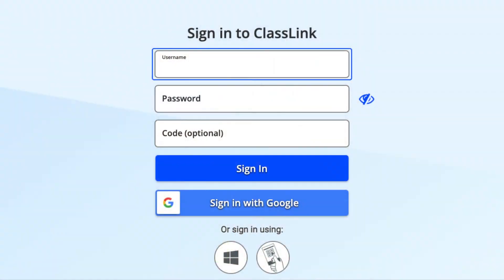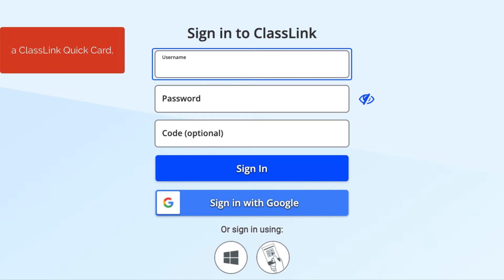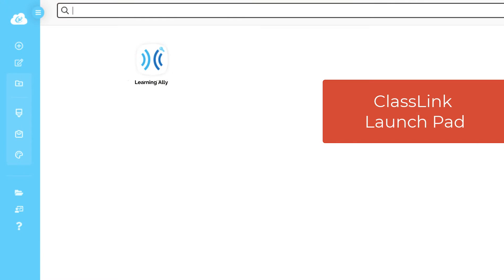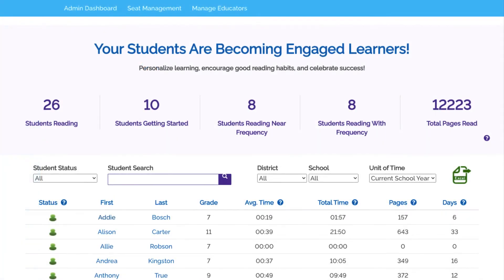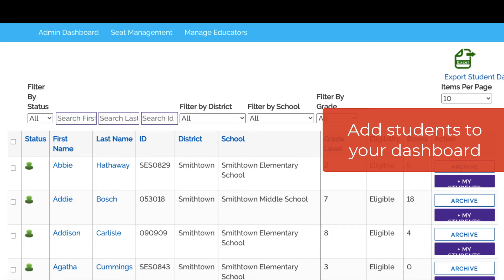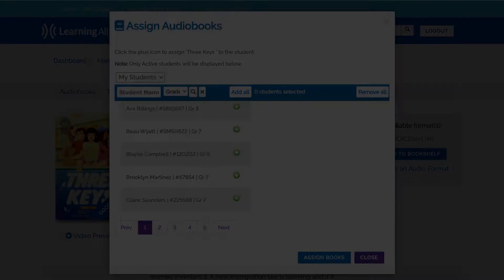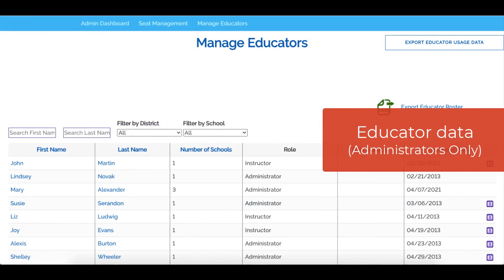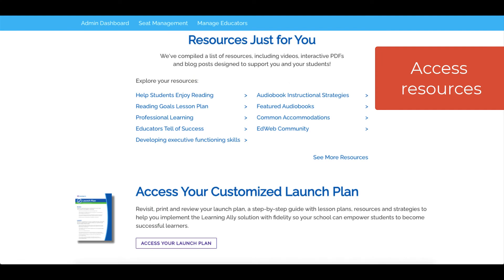Educator: Log in Through the ClassLink LaunchPad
This instructional video explains how educators can access the Learning Ally Audiobook Solution through the ClassLink LaunchPad.